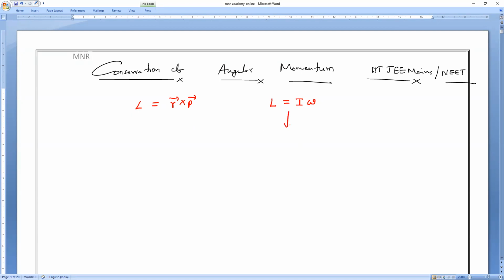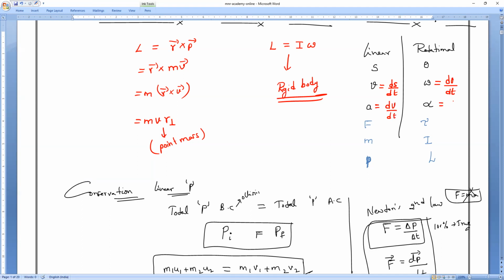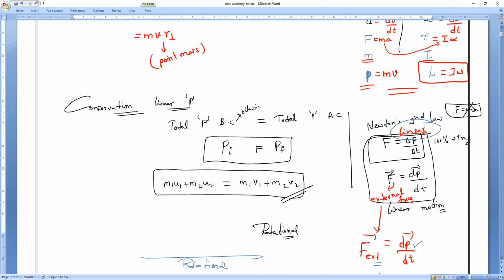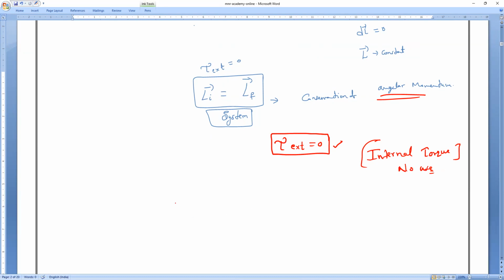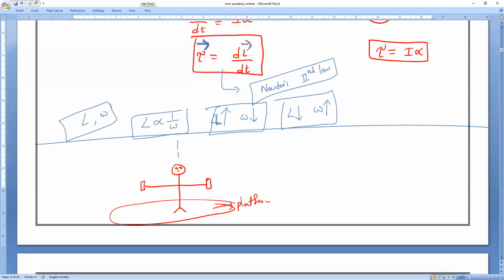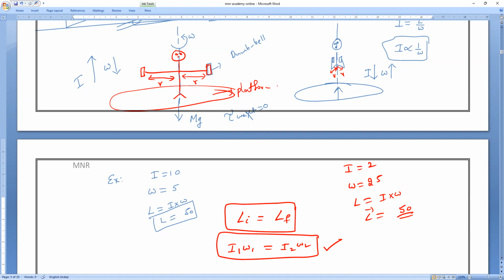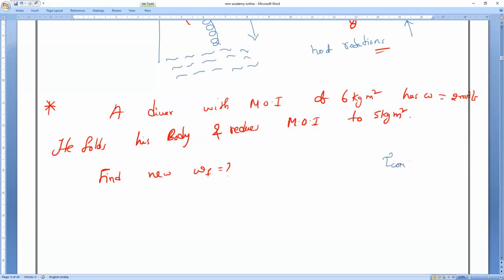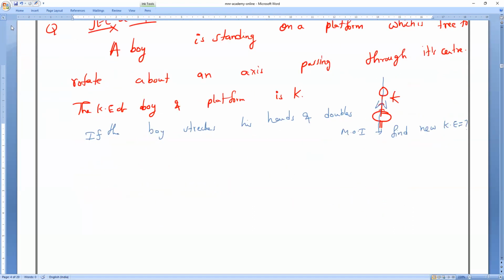Rotational Motion 12 || Conservation of Angular Momentum IIT JEE MAINS / NEET || part-1